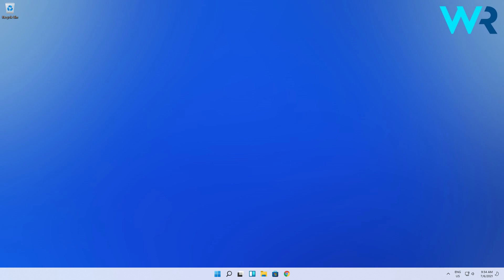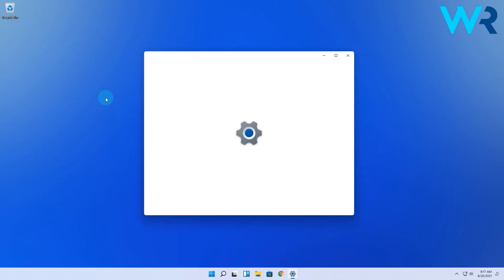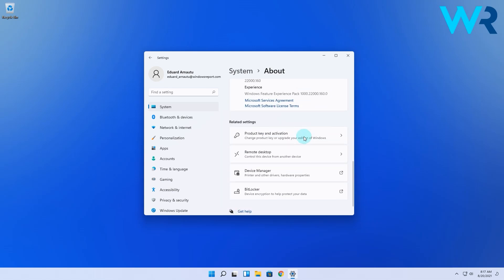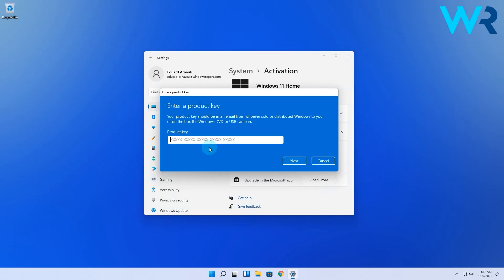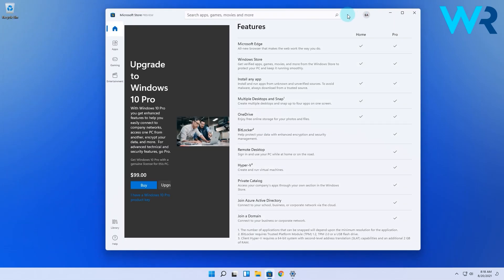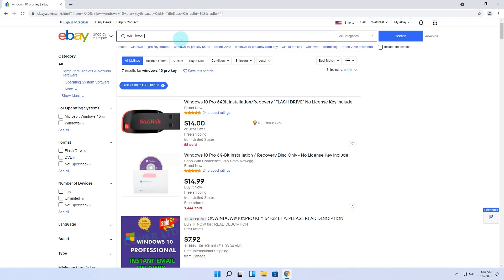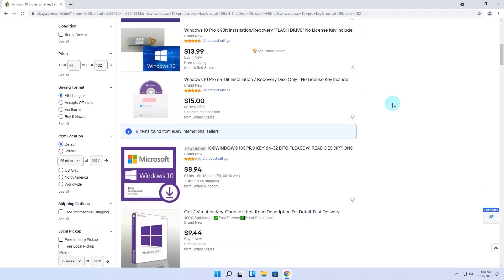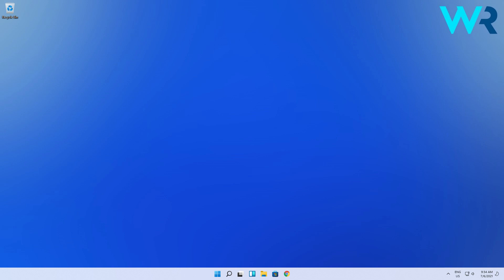How to upgrade from the Windows 11 Home Edition to the Pro Edition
| ⚙️Try Fortect to fix and optimize your PC like a Pro

Interested in how to upgrade from the Windows 11 Home Edition to the Pro Edition?
While upgrading can be costly, it's definitely worth it, as the Pro edition is way more packed with features.

0:00 - Intro
0:09 - How to upgrade from the Windows 11 Home Edition to the Pro Edition